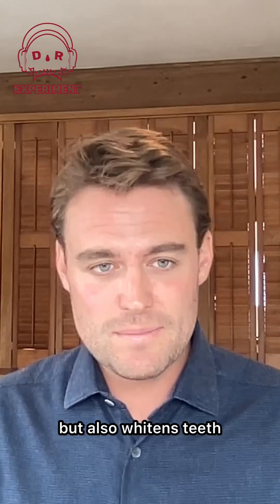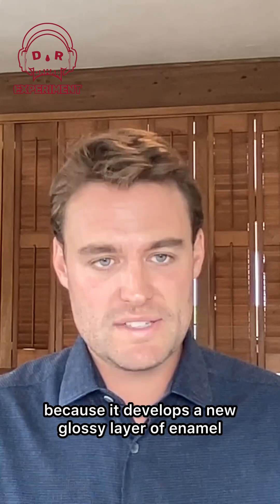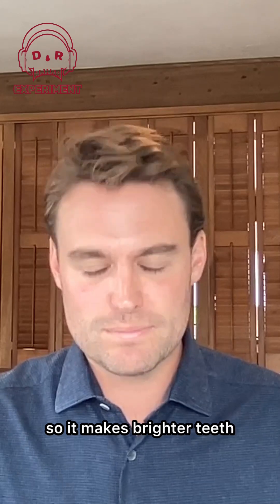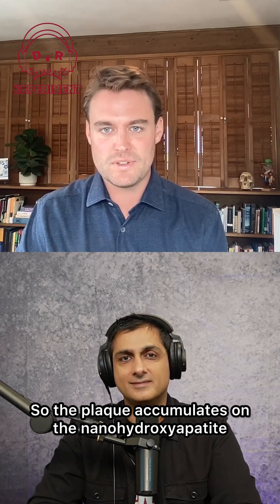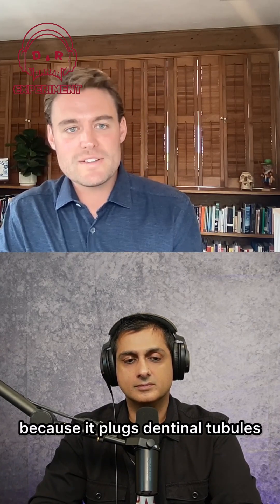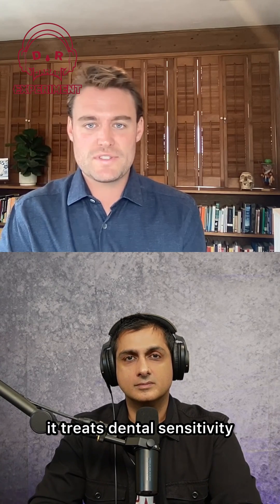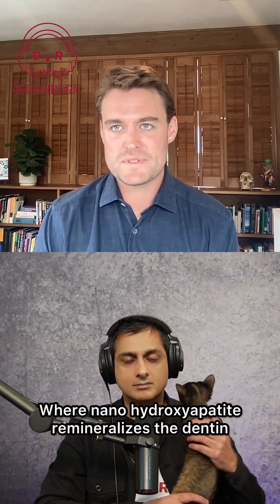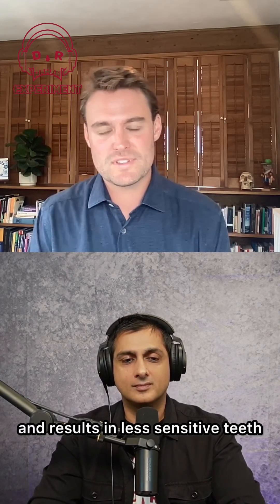Going Fluoride-free?! Nano-Hydroxyapatite may be for you with Dr. Robert Johnson and Dr. Serv Wahan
We get into the weeds with fluoride alternatives in episode 27 of the Dr. Wahan Experiment.

With Robert Johnson MD DMD and Serv Wahan MD DMD